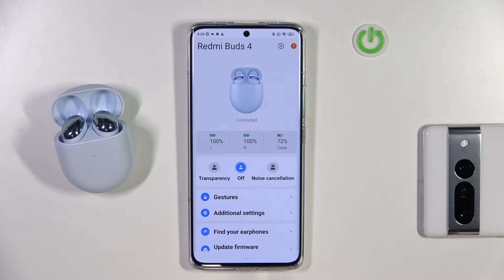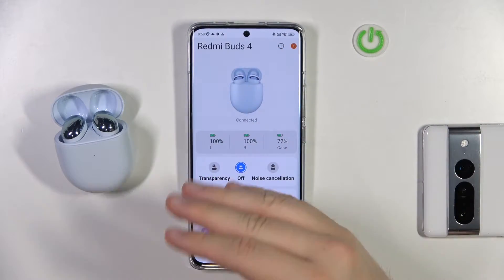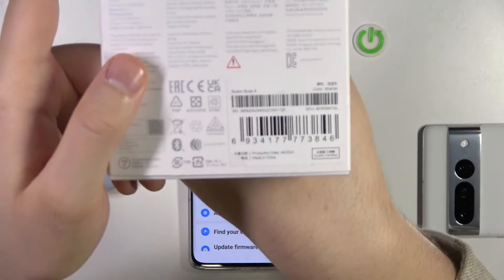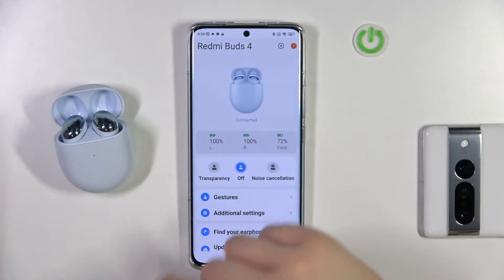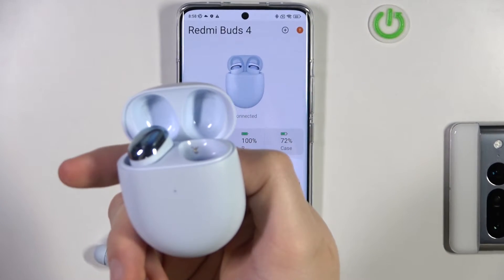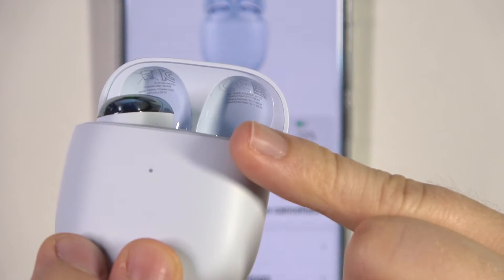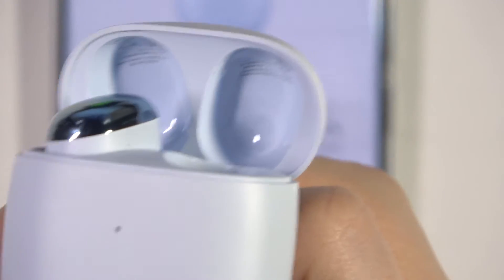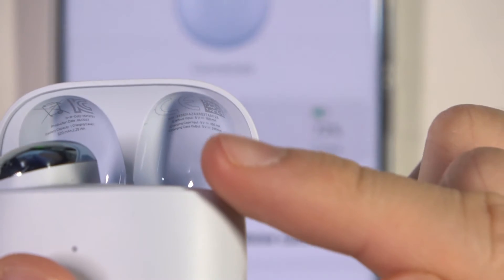How to Check Serial Number of Xiaomi Redmi Buds 4?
In this video, you will learn how to check the serial number of your Xiaomi Redmi Buds 4. We will walk you through the steps to access the serial number and explain why it's important to have this information on hand. Whether you're experiencing issues with your earbuds or just want to keep track of your warranty, knowing how to find the serial number is essential for any Xiaomi Redmi Buds 4 owner.

How to Find Serial Number of Xiaomi Redmi Buds 4? How to Locate SN of Xiaomi Redmi Buds 4?